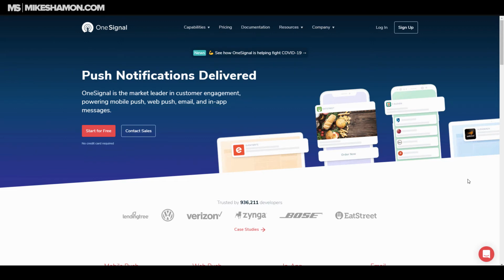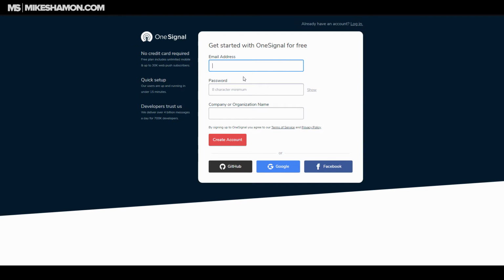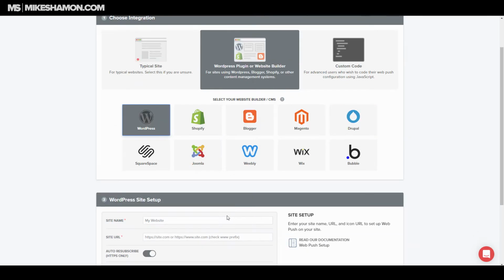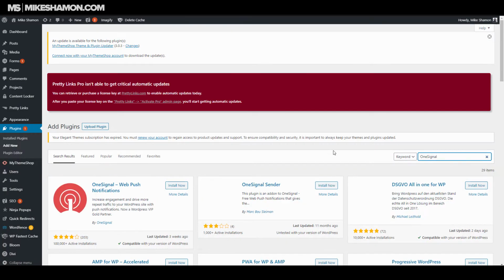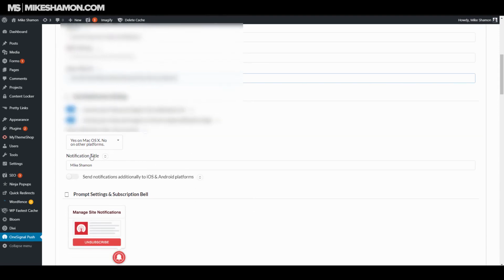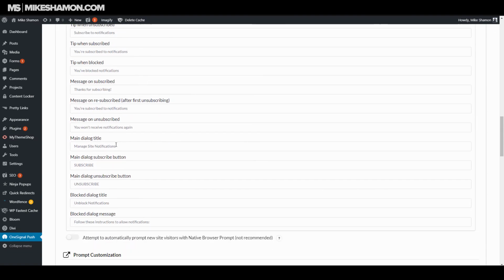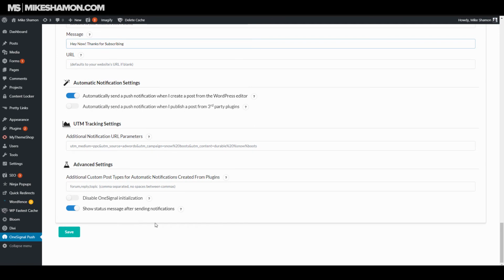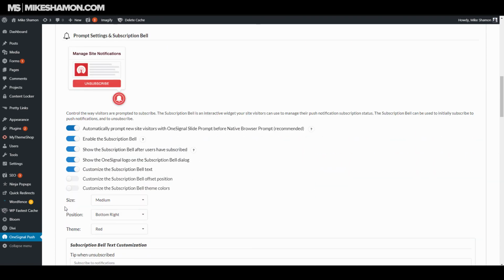Add Push Notifications to Your Wordpress Website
I use OneSignal to add push notifications to my wordpress website. I go step-by-step adding the notification plugin to the backend of the website.

For this example I'm using the Divi theme from elegant themes as my wordpress theme. If you want to try the Divi theme, I giveaway over 100+ exclusive layouts when you purchase through my link.

It was quick and easy to add the onesignal push notifications to my website.

Other Helpful Wordpress Videos...